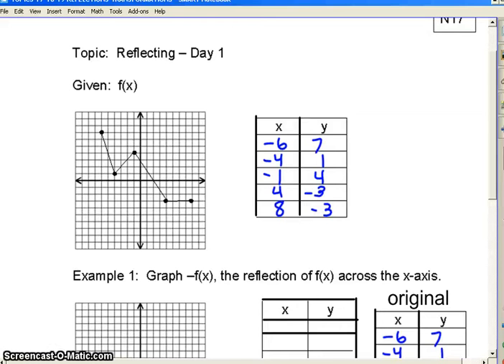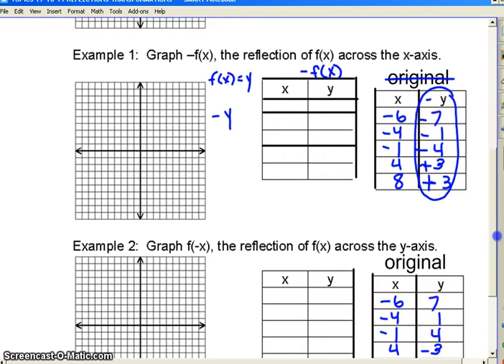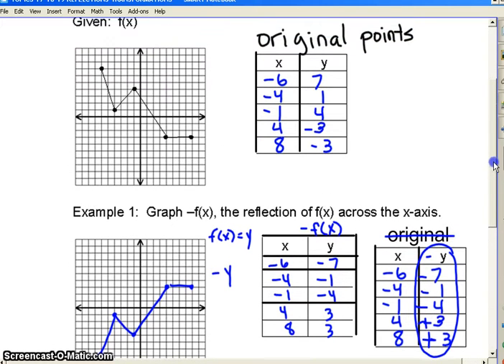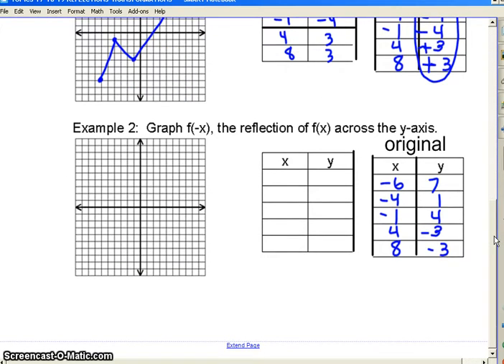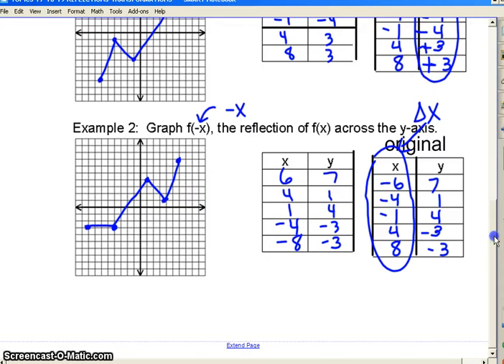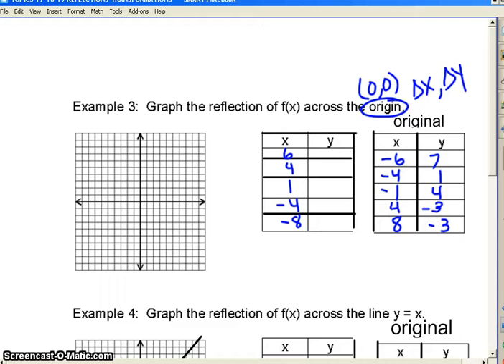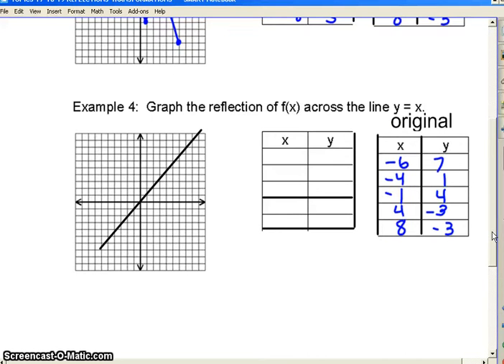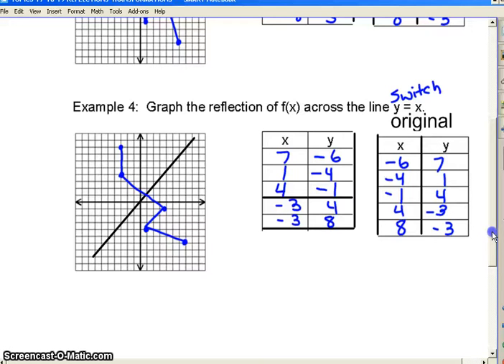VIDEO NOTES N17 Reflecting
Reflecting a function -f(x), f(-x), y=x, and about the origin.